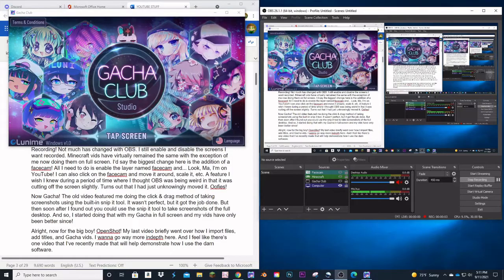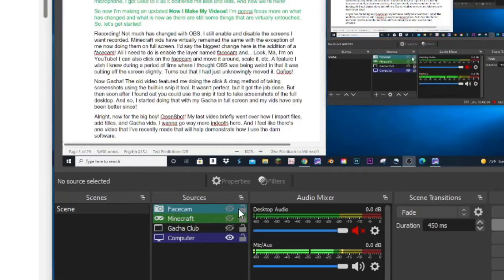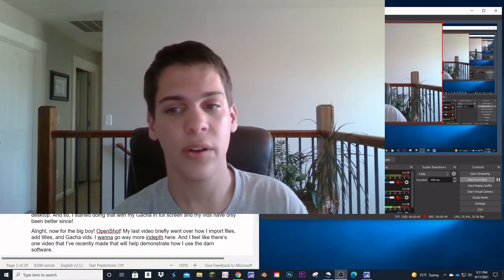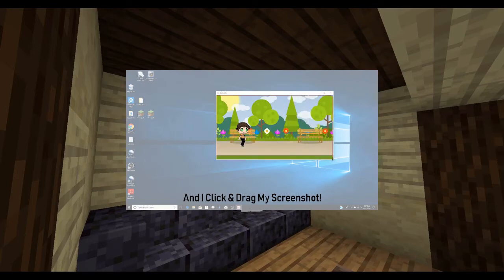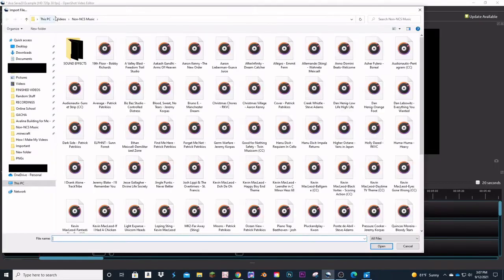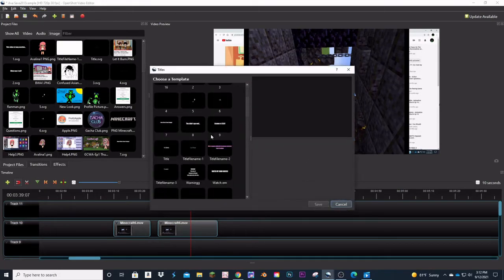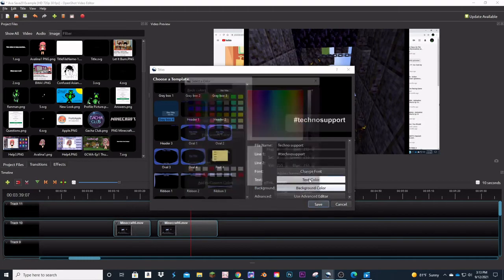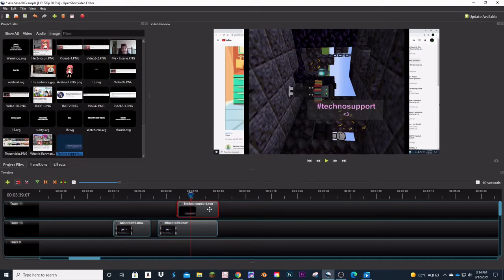How I Make My Videos! (2021)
Over 2 years ago I published a brief explainer of how I make my videos. That video, with only text on screen and music playing, soon became how I *made* my videos as changes occurred in my process not long after. So here is a 2021 updated version! This vid focuses on what's new and what has changed. I still use OBS and OpenShot. Can't use Adobe anymore so... oofies!

Softwares Used:

Gacha Club PC
OBS Studio
OpenShot Video Editor
Snip-It Tool